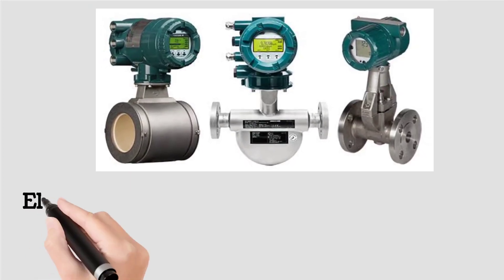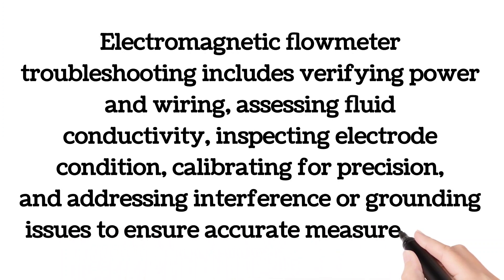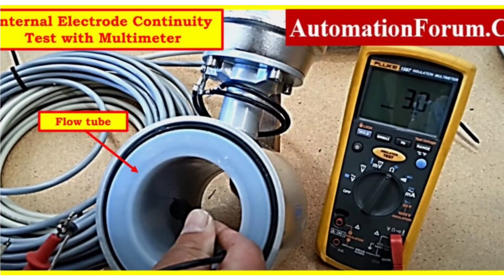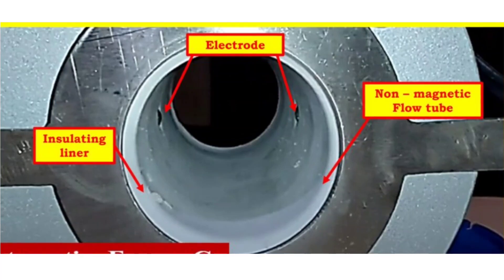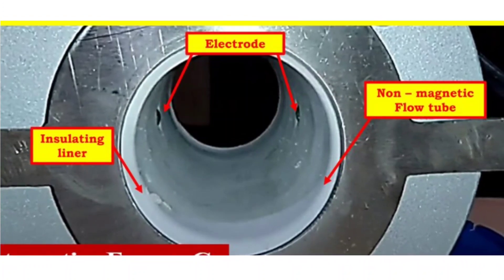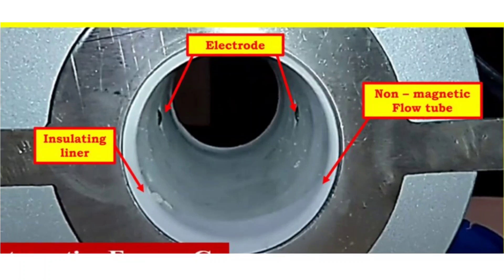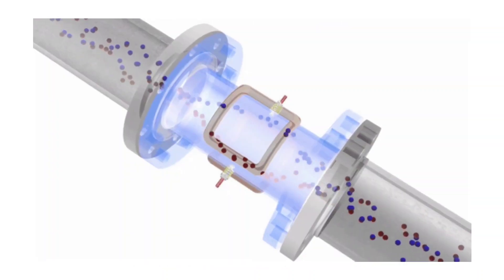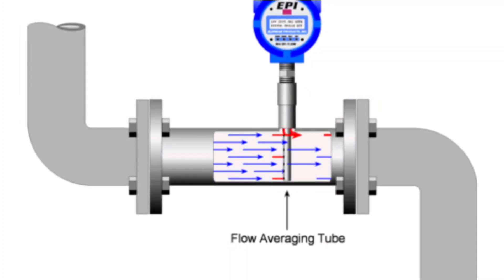Electromagnetic Flowmeter Troubleshooting: Identifying and Resolving Issues